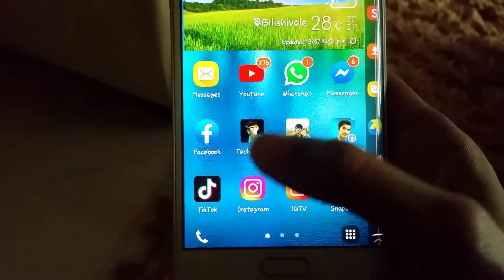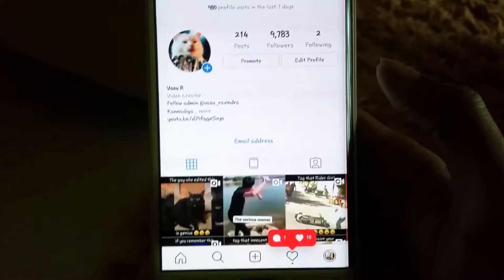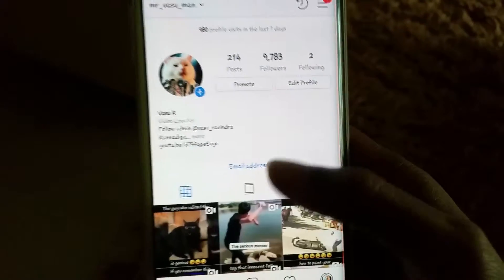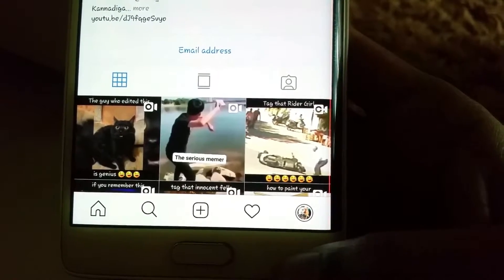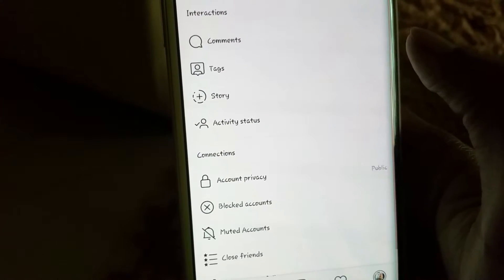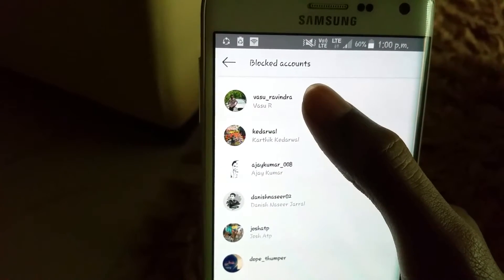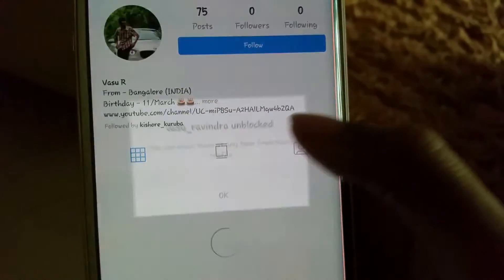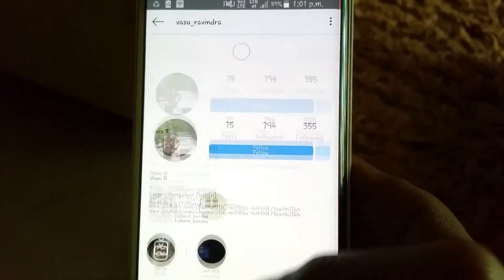How To Check Blocked Users List On Instagram | How To See Or Find Blocked Users On Instagram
How To Check Blocked Users List On Instagram | How To See Or Find Blocked Users On Instagram. Hello friends in this video ill show you how to find and see blocked users list on instagram

1. how to find and see blocked users list on instagram
2. how to check blocked users list on instagram
3. how to find who blocked us on instagram
4. how to unblock someone on instagram